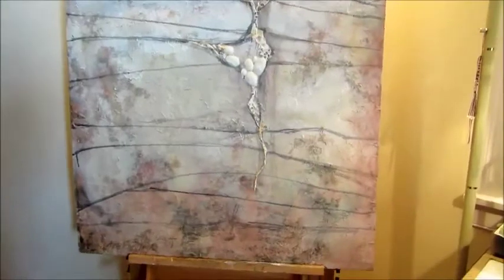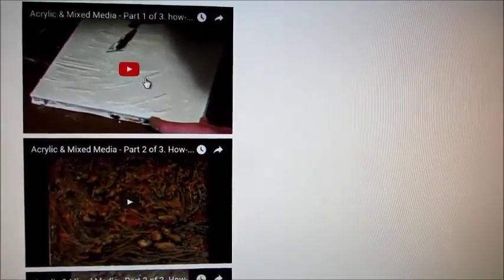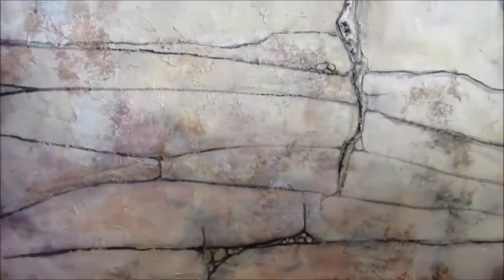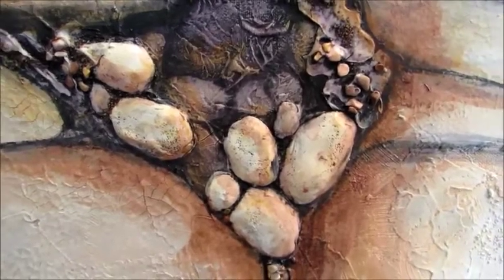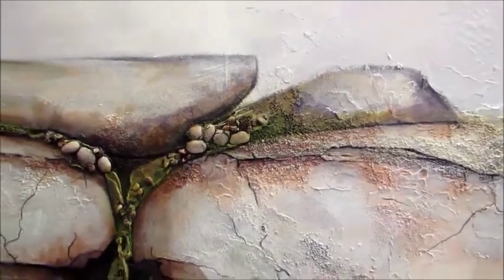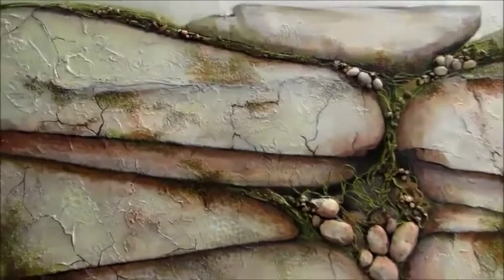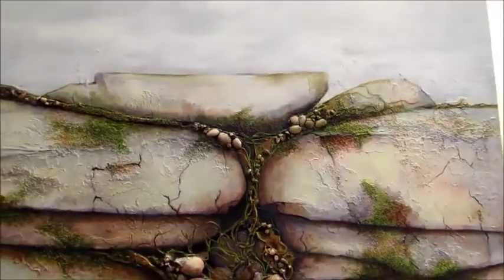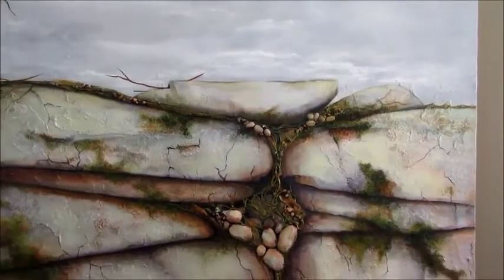Acrylic & Mixed Media Painting In Progress "A Heart of Stone"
Acrylic & mixed media painting in progress. Includes description of stages and applications from start to finish.